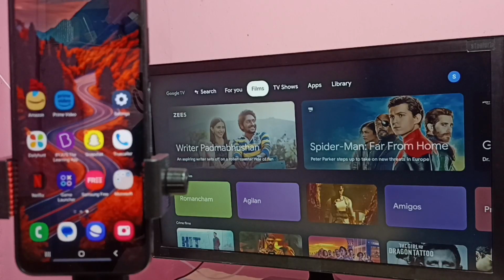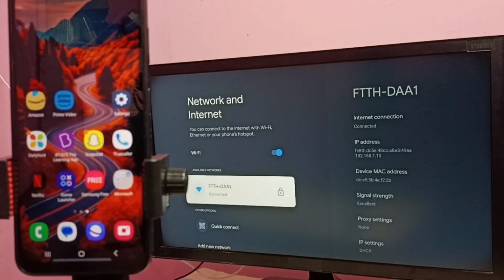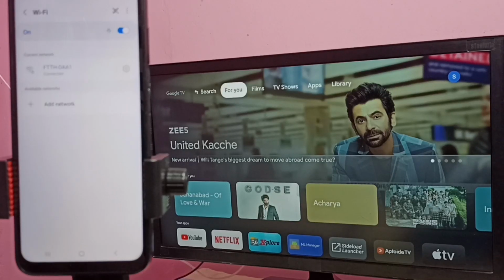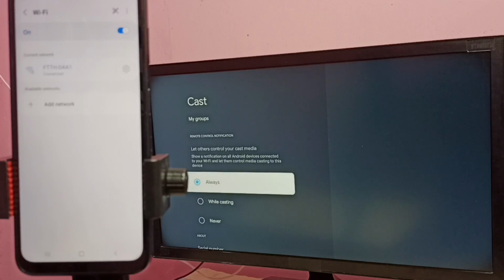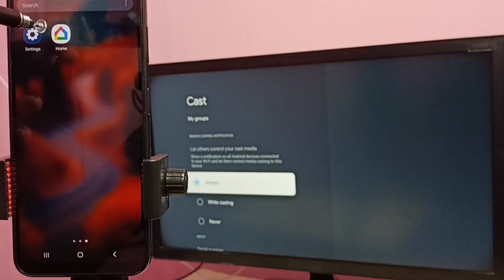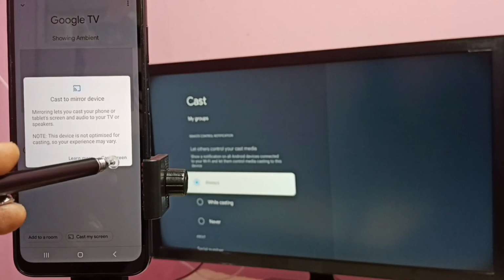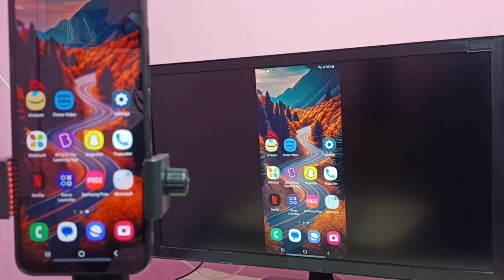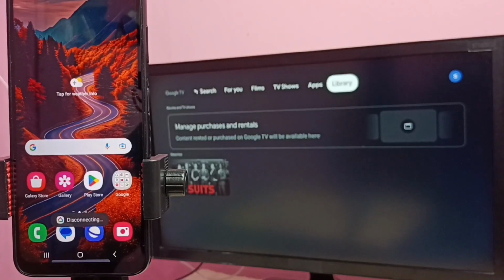How to do Screen Mirroring in Samsung Galaxy A53 5G